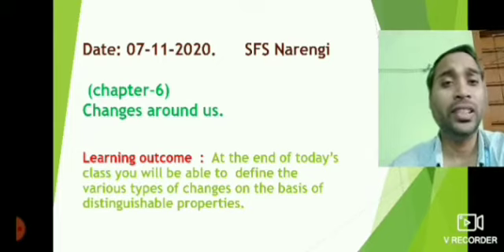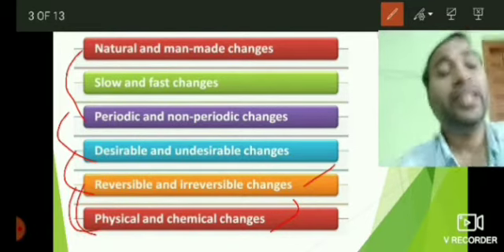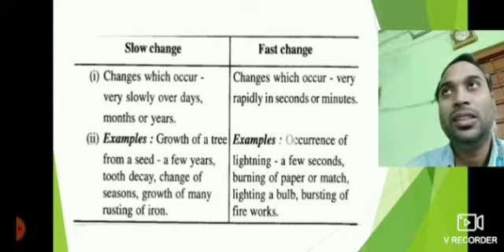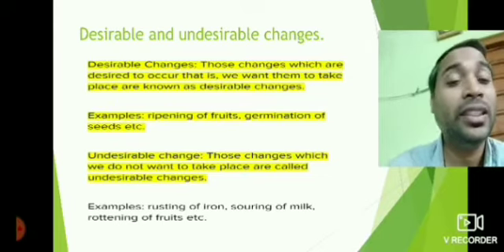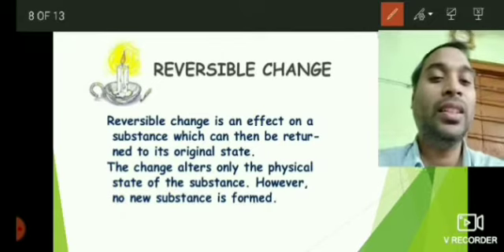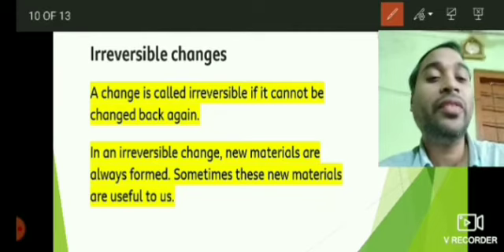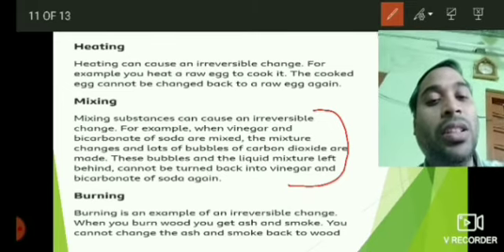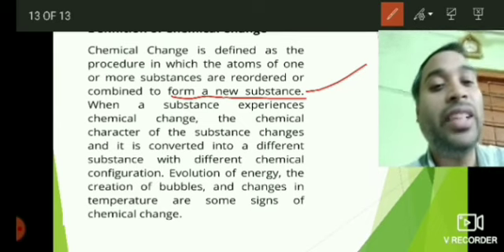6B, Ch-6_Changes around us.